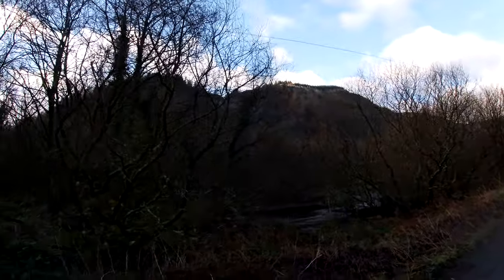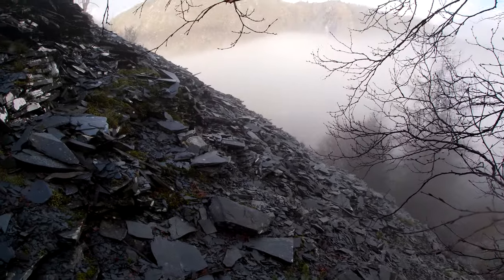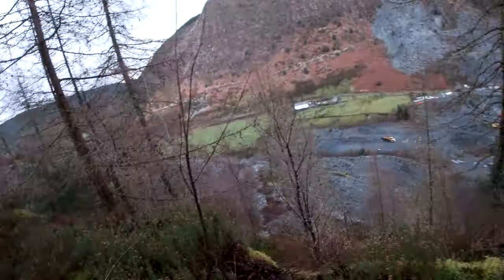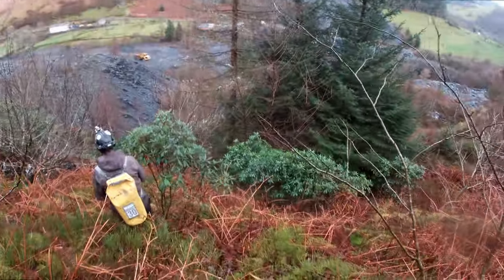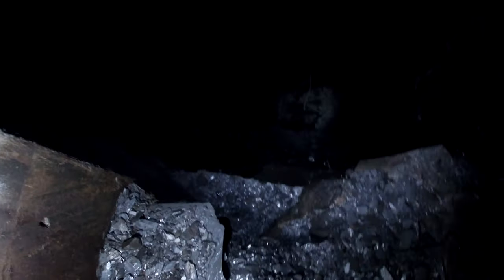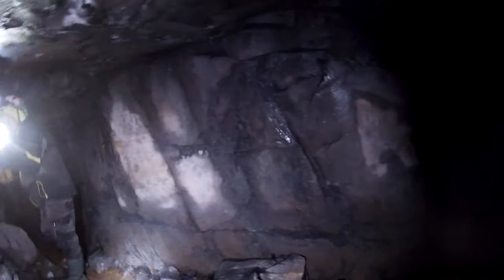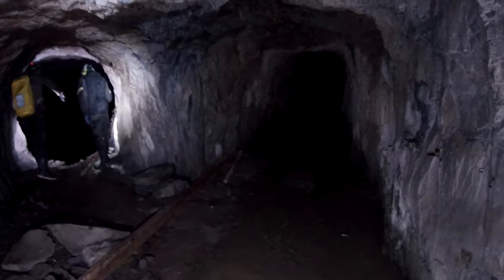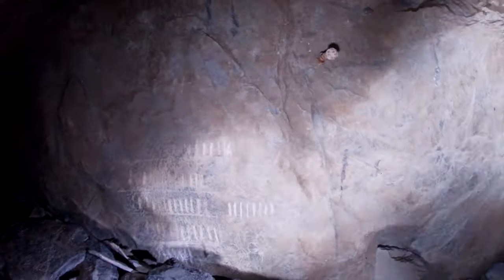A Dangerous Expedition : Inside Unstable Mine Workings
We video document this extremely unstable underground mine workings. Serious risk to life, no joke.
 It was the longest continually operated slate mine in the world until its closure in 2000s. Rock was mainly extracted underground, though all three quarries in the vicinity had open pits as well.
History
 quarry may have started operating as early as the 14th century. The earliest confirmed date is 1500 when the local house Plas was roofed in slates from the mine. In the seventeenth century the Lloyd family owned the quarry, and it passed to the Campbell family in 1725. In 1806, John Davies gained control which passed to the executor of his estate, Pryce Jones, in 1824. It was Davies who first organised commercial quarrying at the site around 1810. Although only 3 workers were employed in 1825, by 1854 the quarry was producing significant amounts of slate; that year the enormous "Alma" open chamber at the top of the opposite hillside was named after the Battle of the Alma.
By 1850, the quarry was owned by Colonel Robert Davies Jones, and was trading under the name A Slate Quarries. In 1873, the quarry appointed Robert Hughes as manager, and he quickly modernised working practices there. He installed new machinery in the extended mill, powered by a large waterwheel. That year the quarry employed 180 men.
By 1879, the quarry was employing 169 men and produced nearly 4700 tons of finished slate and slab. The number of employees peaked in 1890 at 190. Production fluctuated but was trending downwards during the 1890s and 1900s. In 1908, the number of employees fell below 100 and declined further to 71 in 1910.The First World War saw a downturn in production in the whole industry. After the war there was a short boom into the early 1920s, but then the price of slate began to fall.
By the early 1930s, the industry was in a deep depression, with a 3-day week being worked for part of 1933. In 1935 the quarry was leased by Sir Henry Haydn Jones, owner of the Bryn Eglwys quarry near Abergynolwyn and the Talyllyn Railway that served it. There was some improvement during the late 1930s, with 140 workers employed in 1940, but the Second World War brought further drops in production, with the number of men fell to 40 in 1944.
After the war, the industry continued a slow decline, with industrial action closing the quarry for part of 1947. During the 1950s only about 40 men were working, on the opposite hillside. In 1956, brothers Gwilym and Dewi Lloyd took over the quarry under the name Winilate Ltd. Rapid modernization and mechanisation of the quarry allowed it to continue to produce slate into the 1990s.  was the last working slate mine south of Blaenau Ffestiniog.
However, by 2002 it was no longer economical to extract slate at the site and the mine closed in 2003.The slate mill continues to operate, processing slate imported from Blaenau Ffestiniog, Penrhyn and China. Small pieces of slate are still available for name plates.
the sites long activity continued use was the high quality of the slate extracted. There are two major veins of slate running parallel to each other through this region of mid-Wales, the Broad Vein and the Narrow Vein, the latter of which this site extracted. The broad vein is of considerably poorer quality than the narrow vein, and the slate it produces is of little use in roofing slates or polished surfaces. Instead it was used in walls, fences and hardcore. The narrow vein was of much better quality and could be used in much higher quality applications and fetched higher prices.
Slate extracted from the narrow vein at the site is deep blue and extremely hard and dense. It resists fine splitting, so most of the mines' product was large cut slabs rather than split roofing slates.
Transportation
From 1859 the quarries at the site were connected to the nearby  Railway, a narrow gauge railway which carried slate down the Dulas Valley to Machynlleth. There it was transferred to the standard gauge Cambrian Railways and shipped throughout Great Britain. The quarries continued to dispatch slate on the Corris Railway until its closure in 1948.
After 1948, the short tramway connecting the quarries to the slate cutting shed at the site continued in use. Although locomotives were used underground, the tramway was operated by horse haulage. This continued until the early 1960s, when a tractor replaced the horses. The tramway was removed in the late 1970s, being replaced with lorries and forklift trucks. Underground, the 2 ft 3 in (686 mm) gauge tramway continued in use, operated by battery electric locomotives until the end of working in 2003.

music credits
By NEFFEX